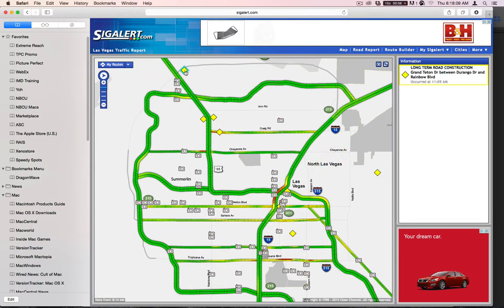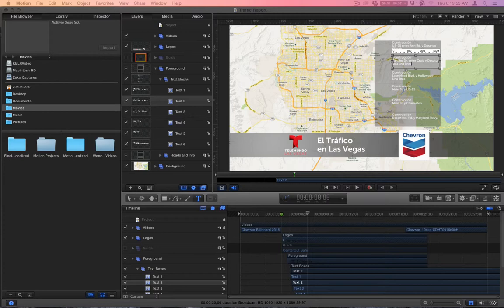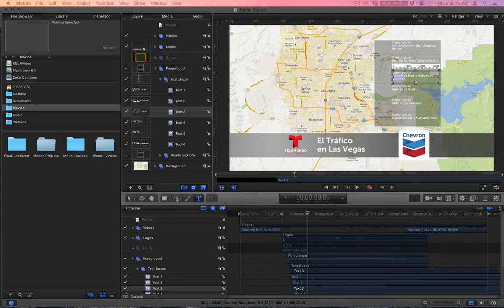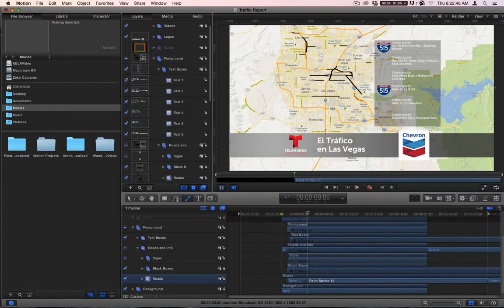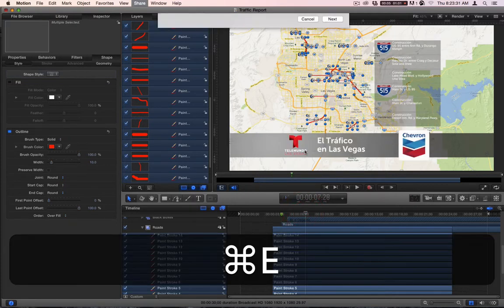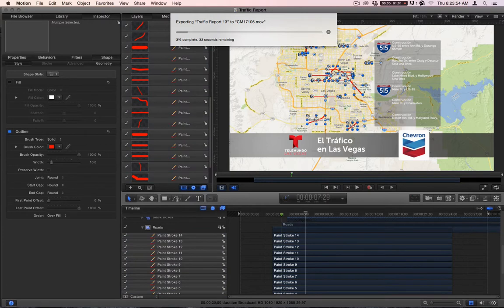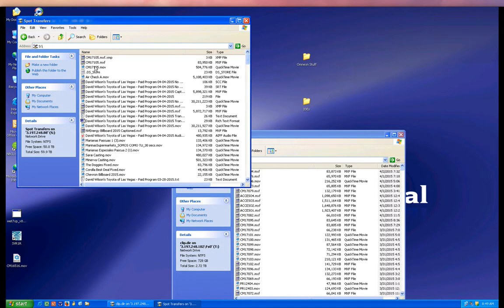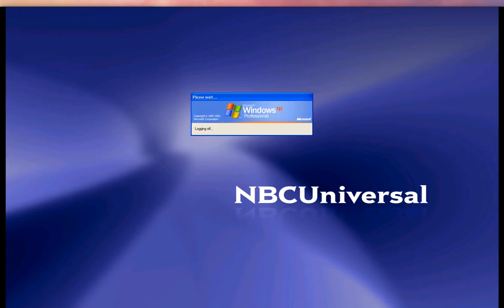Traffic Report for Real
This is what it looks like when I actually do the entire traffic report from start to finish.